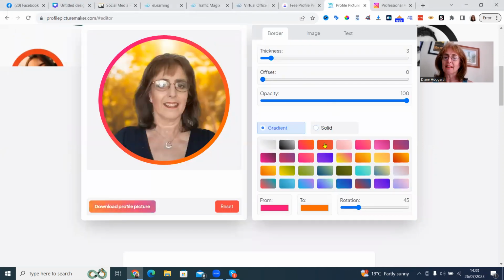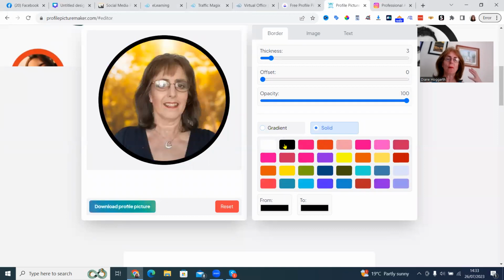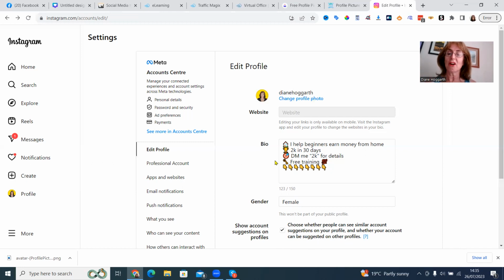How To Create An Instagram Bio Instagram Tutorial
In this Instagram tutorial you'll find out how to create your instagram bio in your instagram account with these 2 websites.

THUMBNAILS
➡️ PROFESSIONAL THUMBNAILS WITH PIXTELLER MAKE YOUR OWN